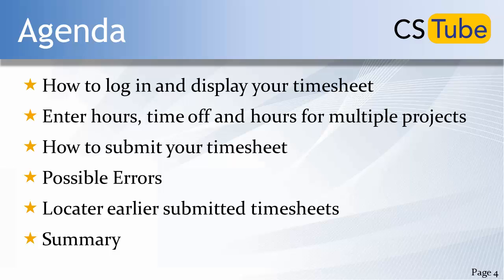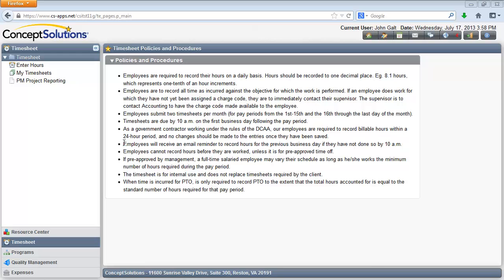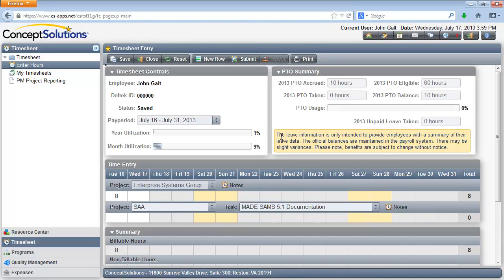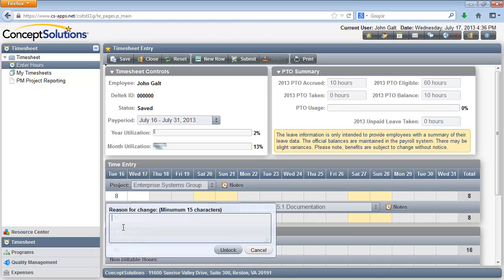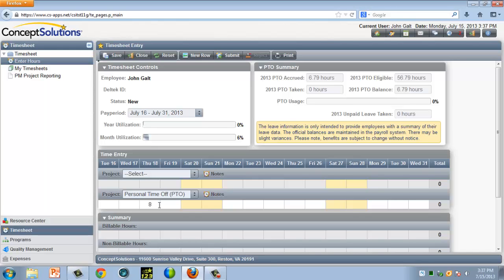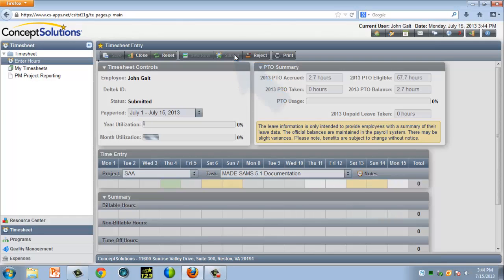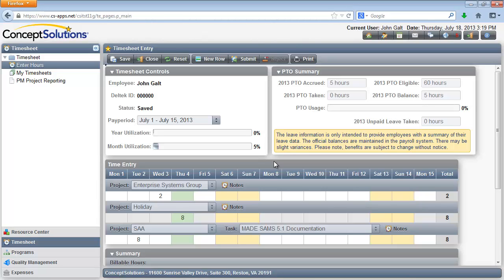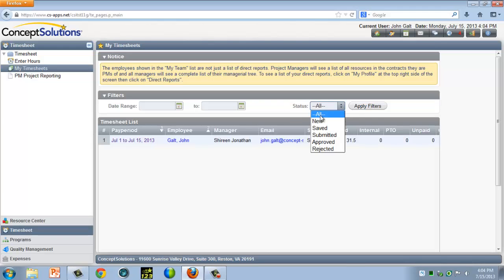New Employee 101 - Daily Timesheet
After taking this course, you will be able to understand how and when to fill out your timesheets and submit them using CSi.
After watching this training video, please provide a course evaluation by visiting the following URL